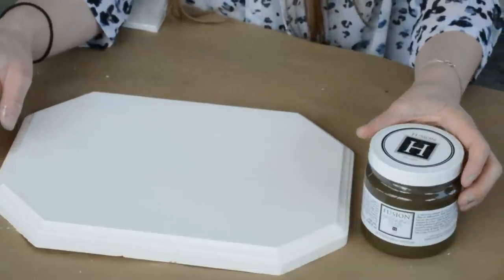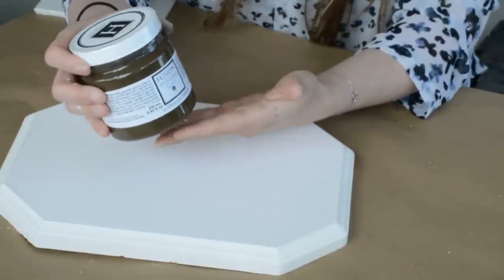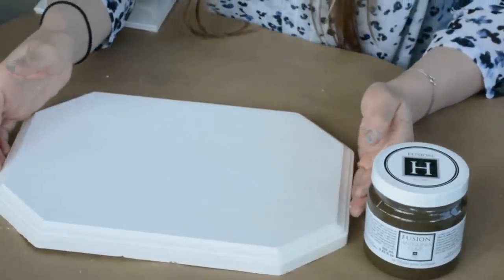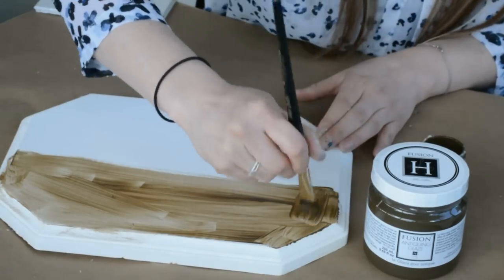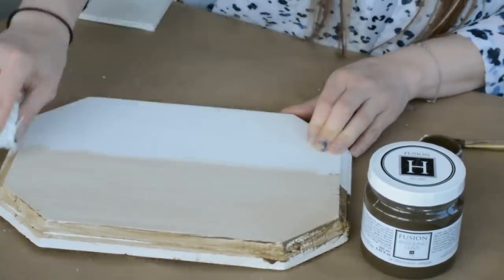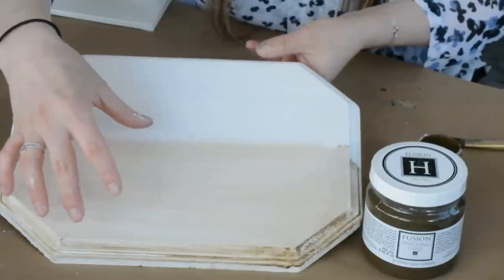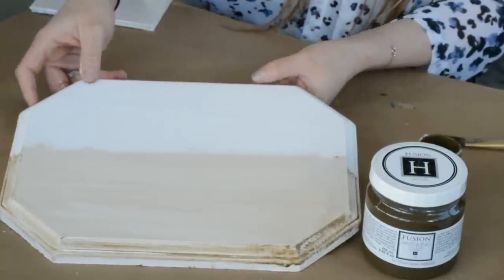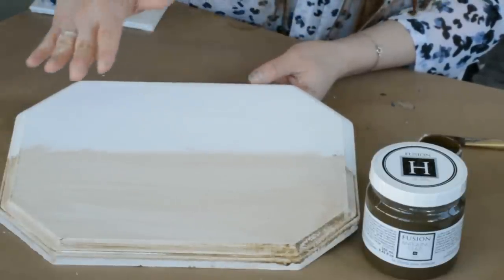How To Glaze Furniture • Fusion™ Mineral Paint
Want to learn how to get an antique finish on your furniture quickly? Antiquing Glaze is really easy to apply, with a long working open time, you can apply, and wipe away the excess for the perfect antiqued look!

Timecodes
0:00 Intro
1:05 Applying the Glaze
1:42 Wiping back the Glaze
2:17 Getting a lighter version
2:45 Protecting the surface